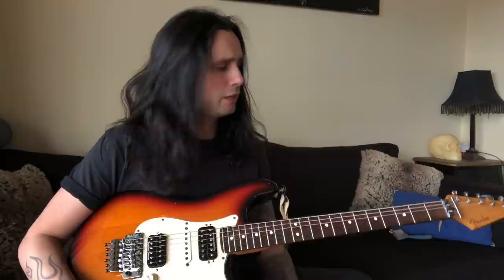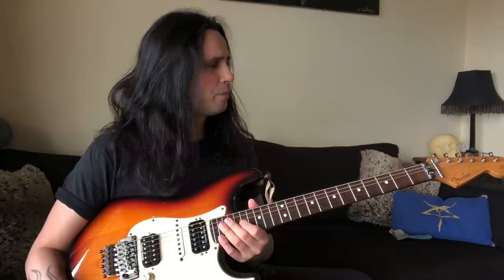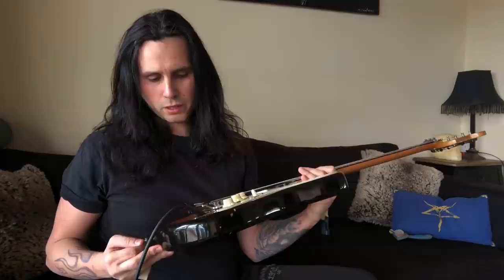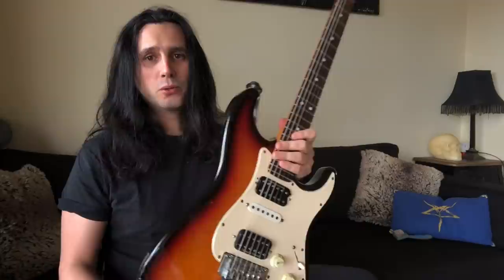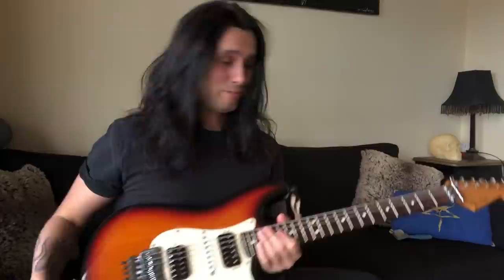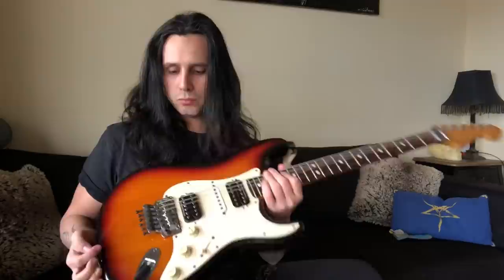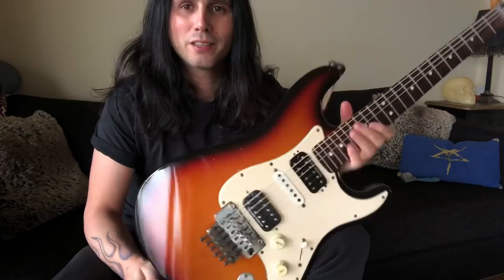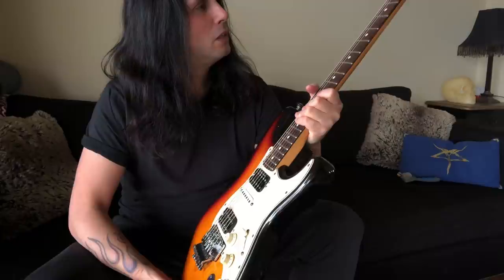My first guitar!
Hi guys, Gus G of Firewind here. Here’s my first electric guitar, the story & a few jams on it